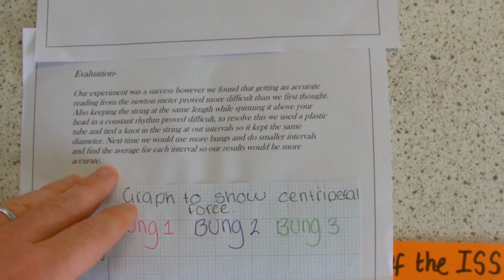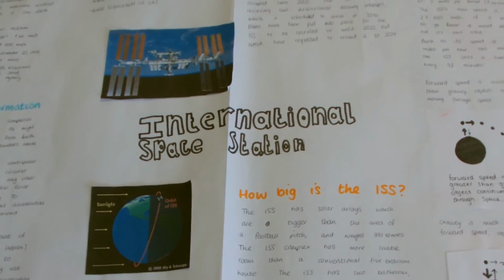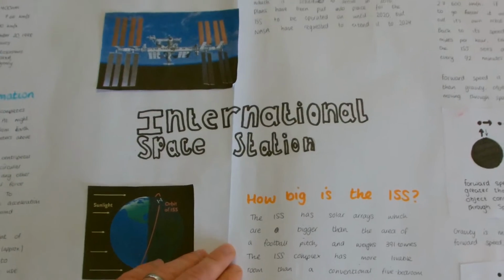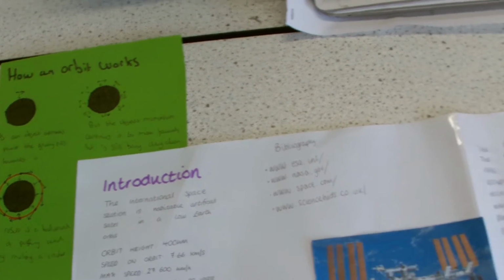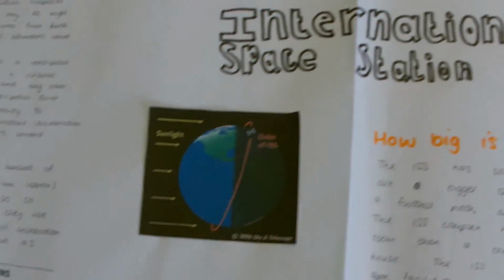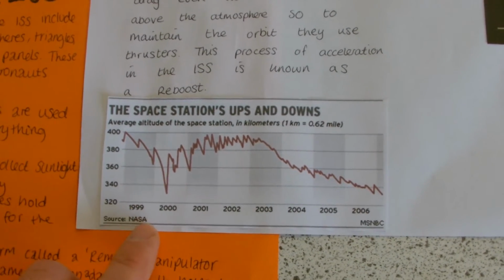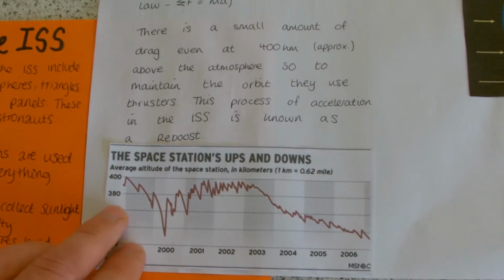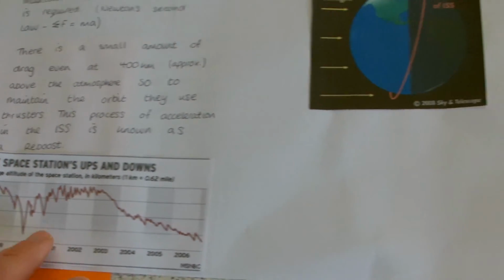Circular Motion Projects - Feedback - GCSE Physics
Some examples of great work from year 10 Physics at Prince William School.  This time projects on Circular Motion, including Newton's Cannon thought experiment, circular motion practical, types of satellites and their uses and information about the ISS and its orbit.